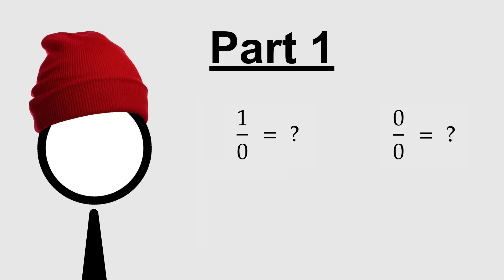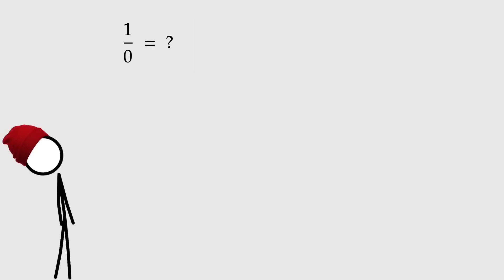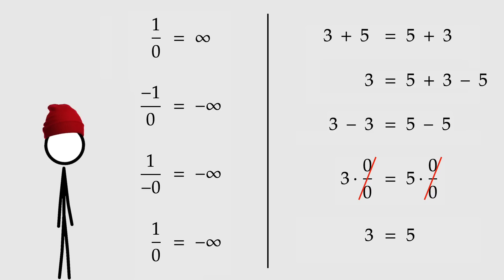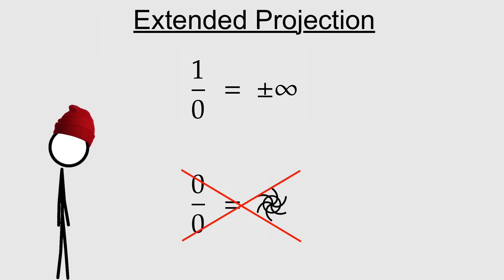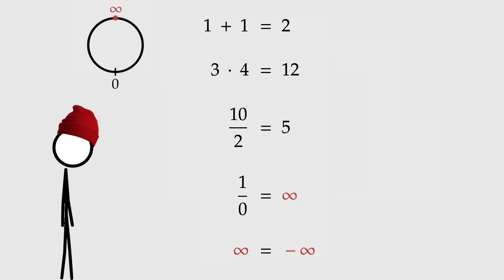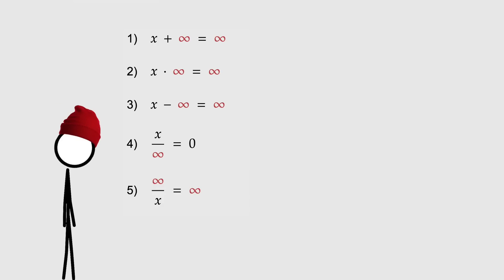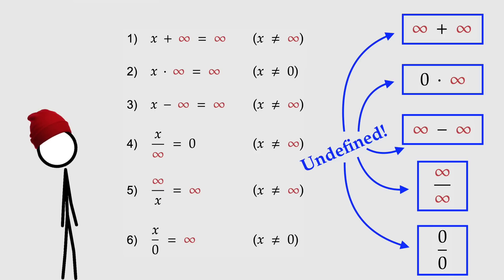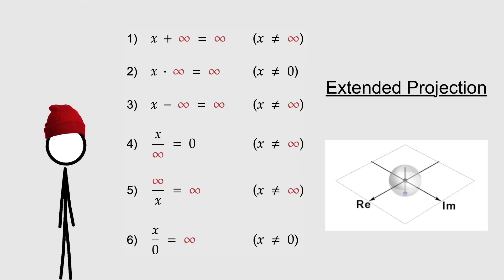The Truth about Division by Zero